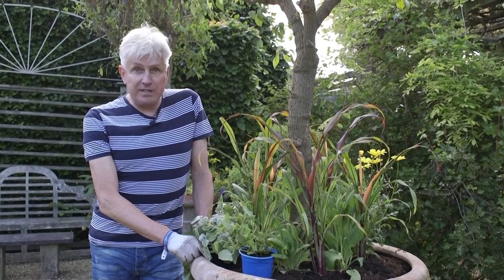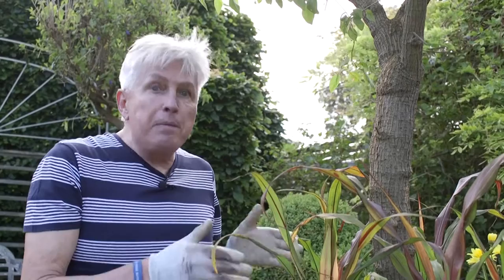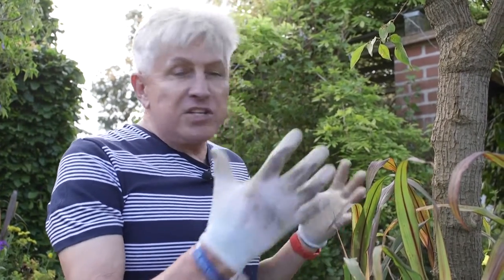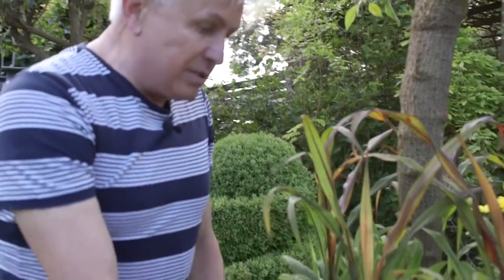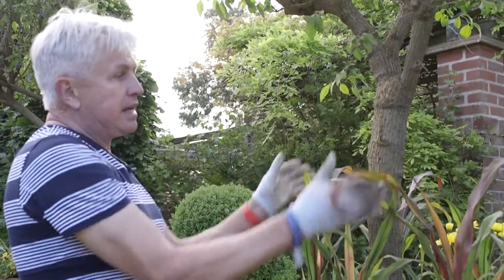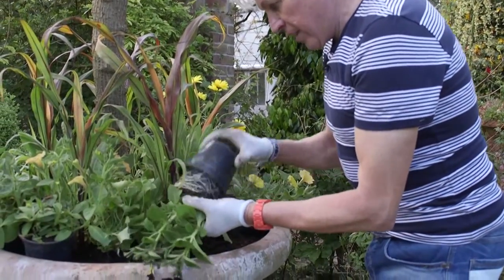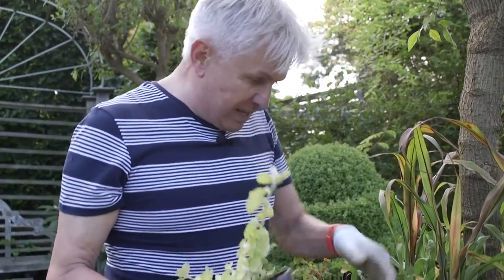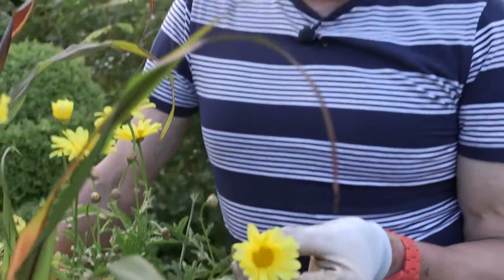Get Gardening: Scrambles and Climbers Hugga Mugga (Pot Magic!)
East Ruston Old Vicarage is famed for its fabulous, packed pots. Here, owner Alan Gray, shows you the secrets to getting the look!